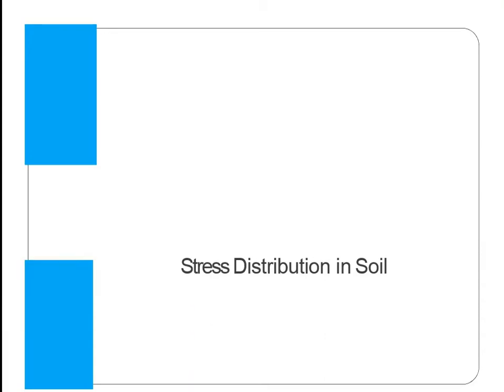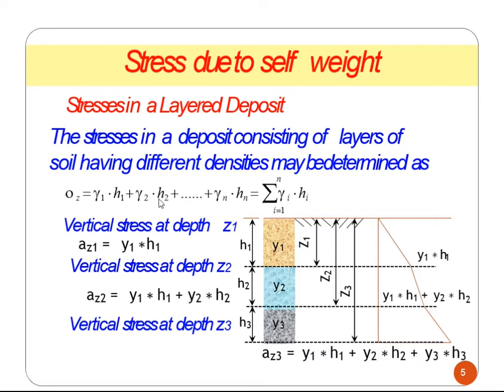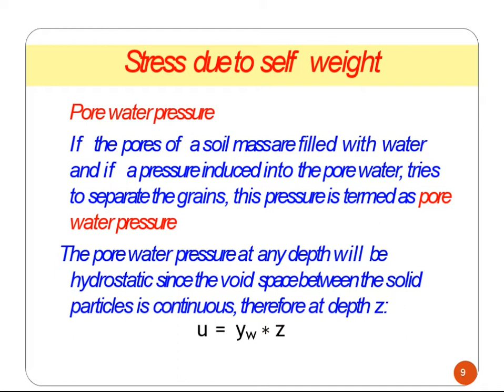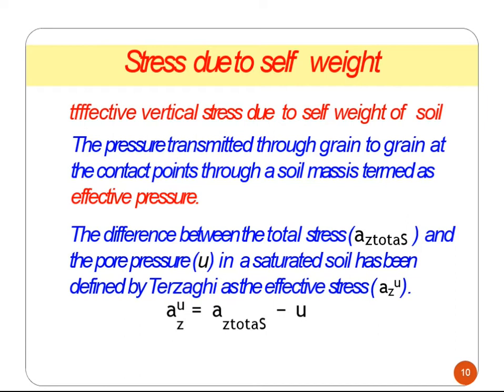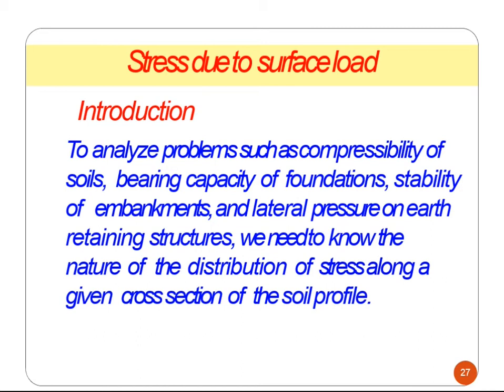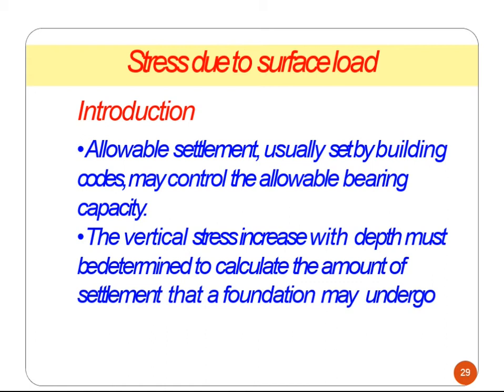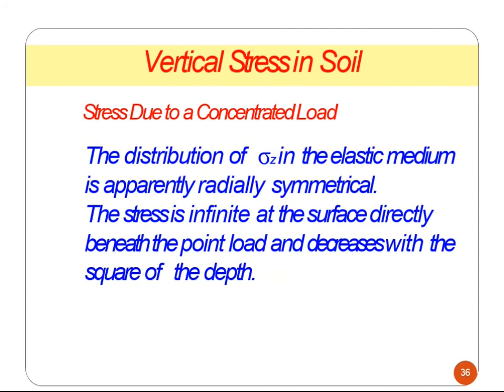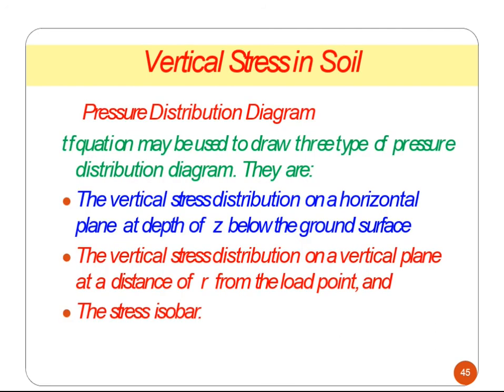stress distribution part 1